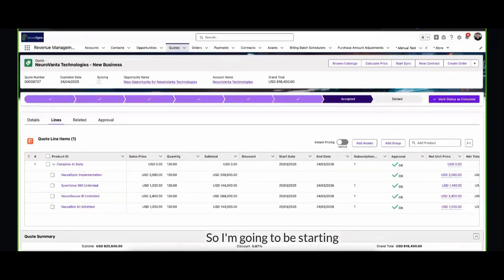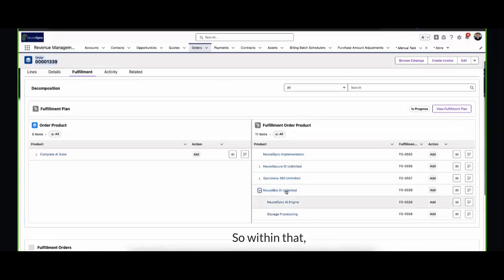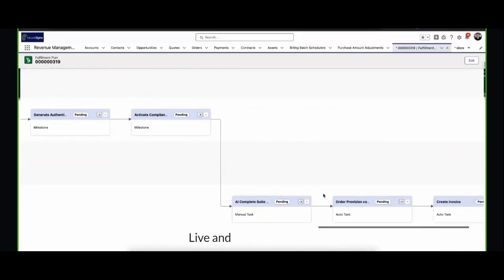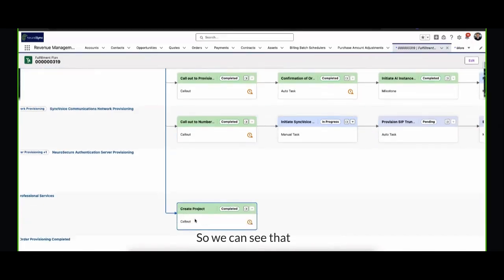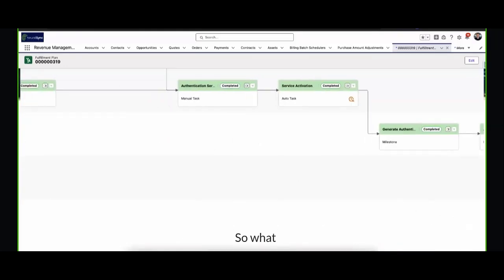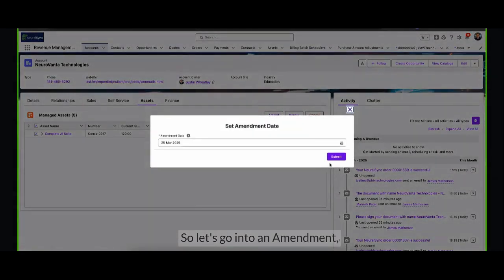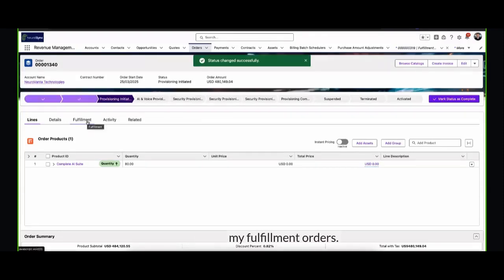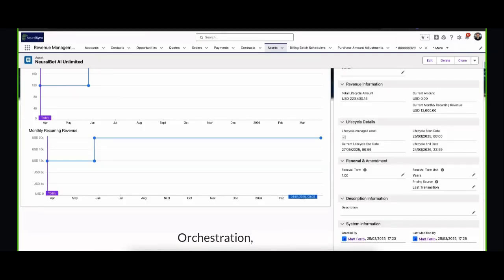Automate License Provisioning with Dynamic Revenue Orchestration | Salesforce Revenue Cloud Advanced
Your sales team closes the deal. Then everything slows down.

Provisioning delays. Confused handovers. Frustrated customers.

This is the messy middle—and it’s putting revenue and relationships at risk.

Momentum fades. Trust erodes. And just as things stabilize, the customer wants to make changes:

- Add seats
- Switch plans
- Mix in new features

For most SaaS businesses, this means spreadsheet gymnastics, Slack threads, and stressed-out ops teams!

It doesn’t have to be that way.

Enter Dynamic Revenue Orchestration (DRO) from Salesforce Revenue Cloud Advanced.

DRO automates SaaS delivery from quote to provisioning, turning simple sales bundles into detailed, cross-system fulfillment flows. Your product gets delivered instantly.

And when customers want changes? DRO lets them self-serve. Every amendment, from new licenses to billing adjustments, automatically updates across your provisioning and billing stack.

Here’s what that means for SaaS operators:
✅ Instant Activation - Get users live in minutes, not days
✅ No Bottlenecks - Changes flow across systems without handoffs
✅ Happier Customers - Transparent updates build trust and reduce churn
✅ Freed-Up Teams - Ops focuses on scale, not manual fixes

Watch a short demo clip to see how DRO simplifies SaaS operations.

Get in touch with a member of team PhiX to see the full workflow or discuss your specific use case